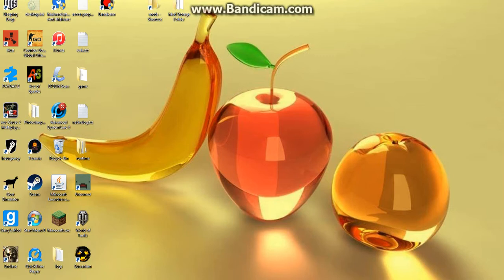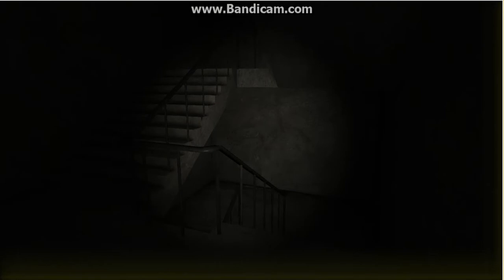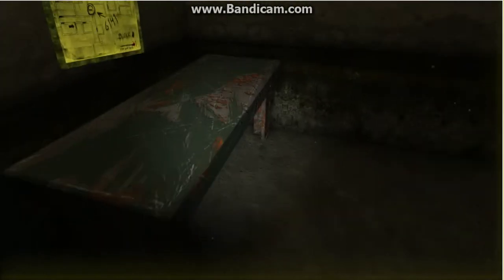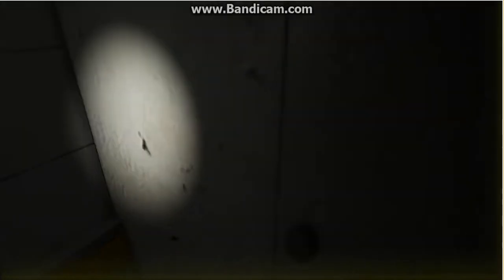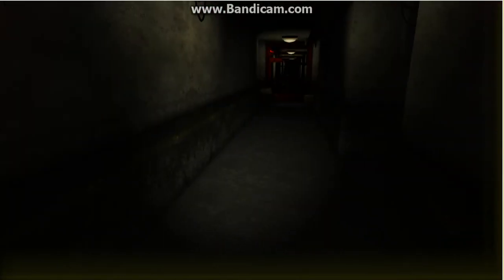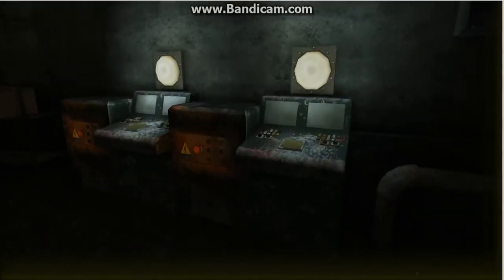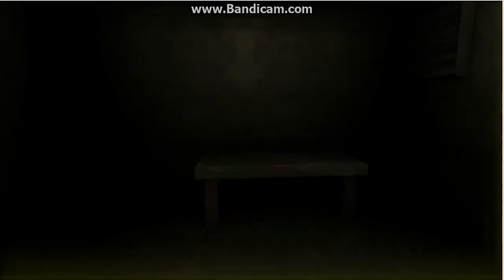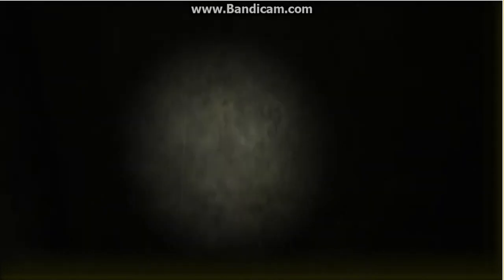Puzzles and Confusion - Stairs Co-Op Gameplay Ep.1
This game confuses me to an extent, I was so confused lol (hence the title)